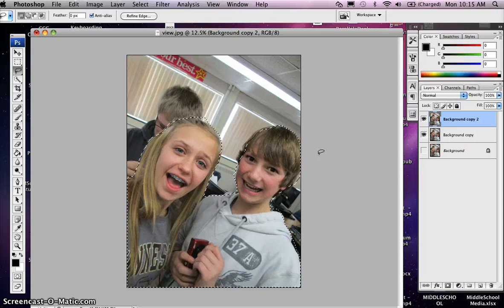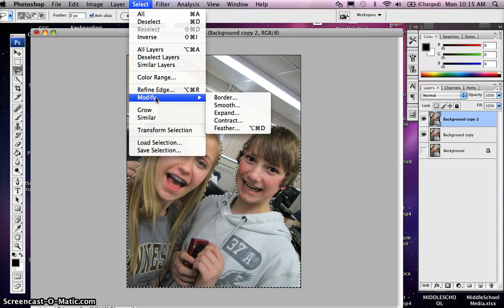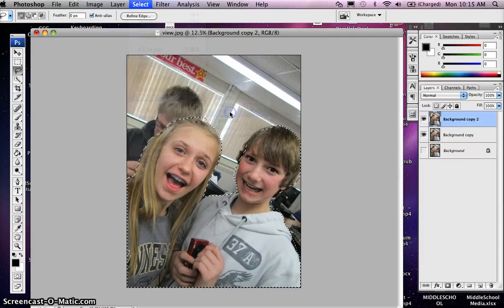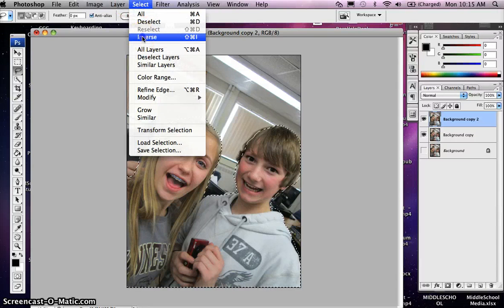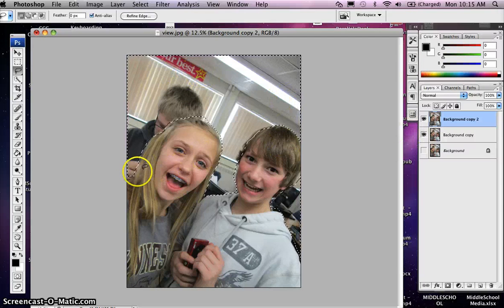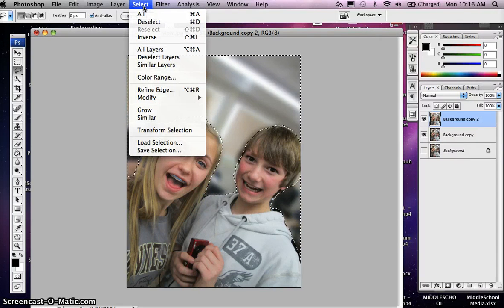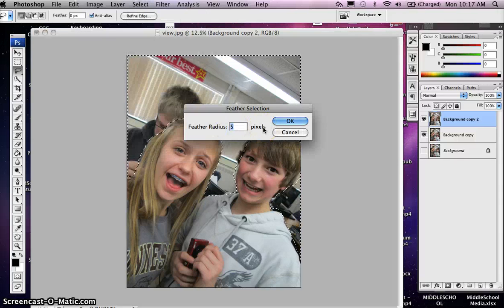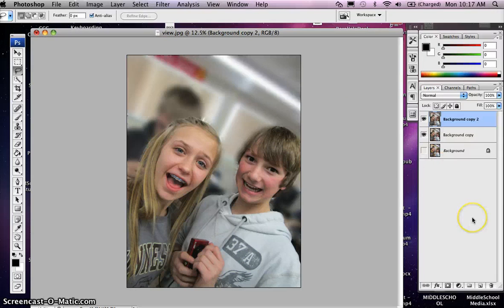Screencast blurring the background with a selection tool